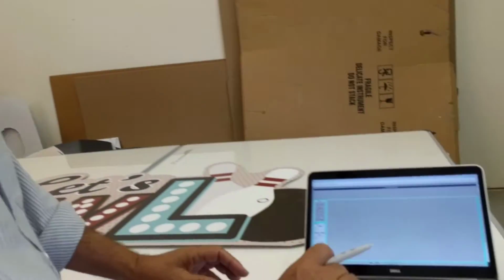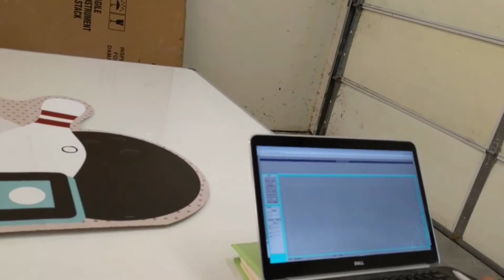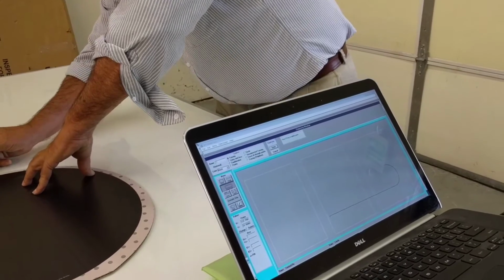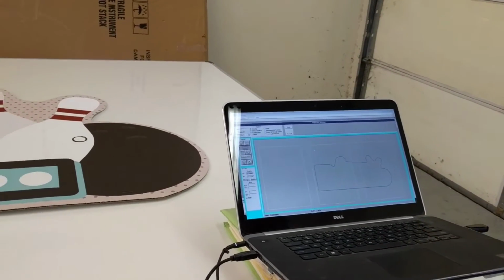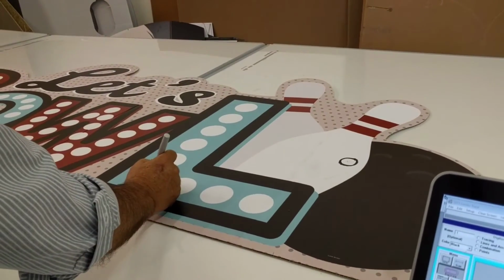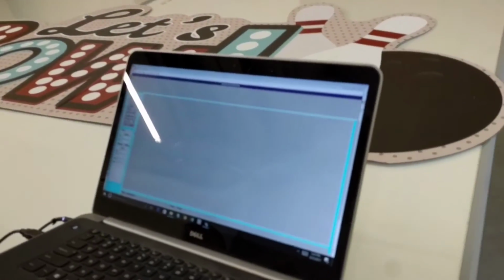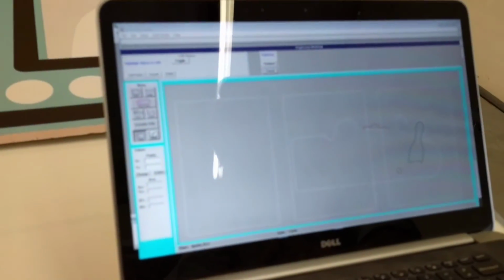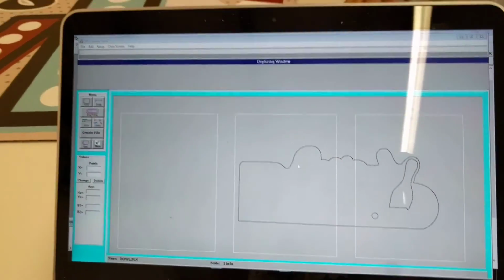5x12' Jumbo Tracer Example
Logic Trace Digitizing System
Designed specifically for the CNC, CAD and Pattern Making industries, The Logic Trace Digitizing System consisting of a digitizing tablet, pen and Logic Trace software can quickly and easily trace any outline, template, object, or part and create a DXF graphics file on your computer ready for use by any CNC, CAD or cutting software and machine.

Most commonly requested board sizes are 44"x60" (110x150cm) and 5'x8' (1.5x2.4m) but we also have smaller and larger boards. Accuracy is 0.01" and 0.005".

Works with all machines: CNC machines and routers, plasma cutters, waterjets, wood cutting machines, laser cutters, vinyl cutters, plotters, glass and plastic cutters - any and all CNC machines.

Works with all software: Autocad, plasma software, Mastercam, Mach3, Bobcad, Vectric, Vcarve, SigmaNest, Solidworks, Rhino, CorelDraw, Adobe Illustrator, Sheetcam, Designcad and many others. Our DXF files are compatible with all CNC and CAD software. Output file formats include DXF, DWG, SVG, AI, PDF, PLT, HPGL, and more

Very easy to use, takes less than ten minutes to learn.

Prices for complete Logic Trace system which includes the tracing board, pen stylus, and Logic Trace software:
44x60" (110x150cm) Logic Trace System US$3600
36x48" (90x120cm) Logic Trace System US$3400
24x36" (60x90cm) Logic Trace System US$3200
20x24" (50x60cm) Logic Trace System US$3000

5x8' (1.5x2.4m) Jumbo Trace System US$8000
5x12' (1.5x3.6m) Jumbo Trace System US$11,500
5x16' or 8x11' (1.5x4.8 or 2.4x3.3m) Jumbo Trace System US$15,000
Larger Jumbo Systems available

12x18" (30x45cm) Logic Trace System US$2000
12x12" (30x30cm) Logic Trace System US$1800

We sell and ship worldwide. Boards are made in Phoenix Arizona.
Or call:
USA: 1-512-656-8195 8 am to 10 pm
Argentina: 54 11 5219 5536 After 9 am, English
Australia: 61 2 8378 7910 Before 2 pm
Austria: 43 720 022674 After 2 pm, English
Belgium: 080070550 After 2 pm, English
Brazil: 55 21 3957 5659 After 10 am, English
Bulgaria: 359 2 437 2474 After 2 pm, English
Canada: 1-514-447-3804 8 am to 10 pm
Chile: 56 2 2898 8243 After 9 am, English
Colombia: 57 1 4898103 After 9 am, English
Croatia: 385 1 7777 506 After 2 pm, English
Denmark: 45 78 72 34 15 After 2 pm, English
Finland: 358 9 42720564 After 2 pm, English
France: 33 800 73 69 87 After 2 pm, English
Greece: 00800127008 After 2 pm, English
Hong Kong: 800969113 Before 11 am, English
Hungary: 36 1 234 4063 After 2 pm, English
India: 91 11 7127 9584 After 5:30 pm or before 9:30 am, English
Indonesia: 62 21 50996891 Before 11 am, English
Ireland: 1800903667 After 1 pm
Israel: 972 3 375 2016 After 2 pm, English
Italy: 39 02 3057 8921 After 2 pm, English
Japan: 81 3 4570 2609 Before 1 pm, English
Malaysia: 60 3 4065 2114 Before 11 am, English
Mexico: 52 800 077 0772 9 am to 5 pm, English
Netherlands: 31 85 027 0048 After 2 pm, English
New Zealand: 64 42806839 Before 5 pm
Norway: 80024587 After 2 pm, English
Pakistan: 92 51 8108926 Before 9 am or after 5 pm, English
Philippines: 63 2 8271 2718 Before 11 am, English
Poland: 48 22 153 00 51 After 2 pm, English
Portugal: 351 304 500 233 After 1 pm, English
Romania: 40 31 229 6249 After 2 pm, English
Russia: 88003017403 After 3 pm, English
Slovenia: 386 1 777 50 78 After 2 pm, English
South Africa: 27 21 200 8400 After 2 pm
South Korea: 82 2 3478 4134 Before 1 pm, English
Spain: 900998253 After 2 pm, English
Sweden: 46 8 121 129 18 After 2 pm, English
Taiwan: 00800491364 Before 11 am, English
Thailand: 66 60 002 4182 Before 11 am, English
Ukraine: 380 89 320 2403 After 2 pm, English
United Kingdom: 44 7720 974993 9 am to 5 pm